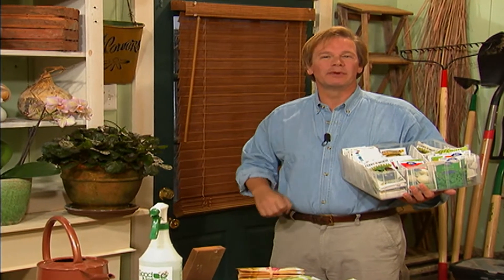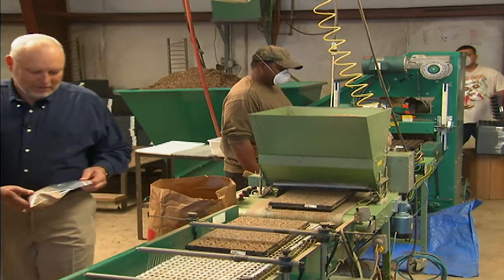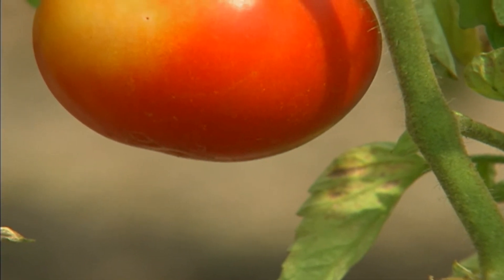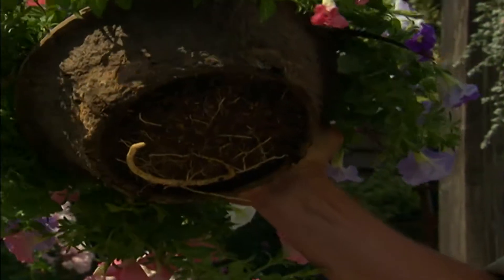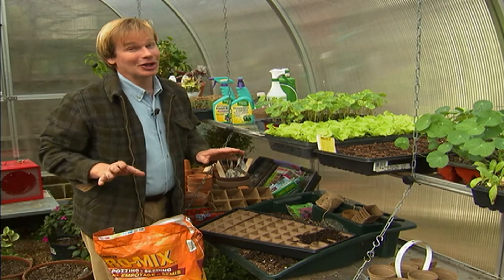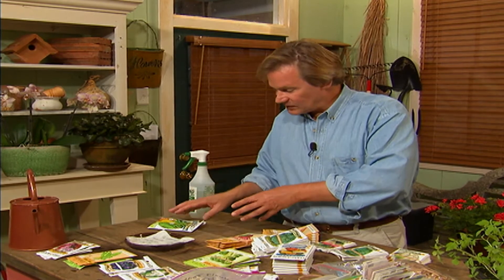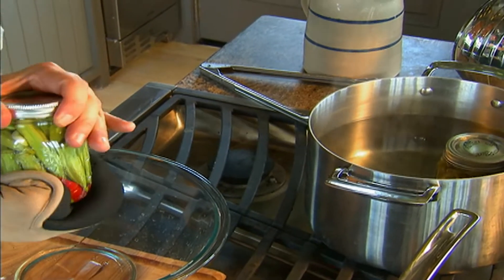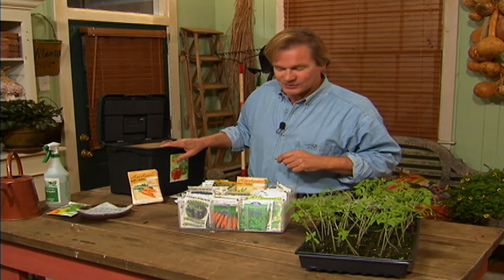Seed Storage & Organizing: Are my seeds good? | Garden Style (1001)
On this episode of Garden Style, host P. Allen Smith will discuss the benefits of growing plants form seed. From how to start plants from seed to how to save seeds, Allen will show you the best techniques to start to grow your plants at home from seed!

Topics Include:
00:00 Welcome
01:46 Bonnie Farms Seed Planting
05:06 Tips for Sowing Seed
05:58 Container Gardening tips
07:57 Sorting & Organizing Seeds
09:10 Growing Lettuce from Seed
10:23 Seed Saving Tips
11:53 Pickled Okra Recipe